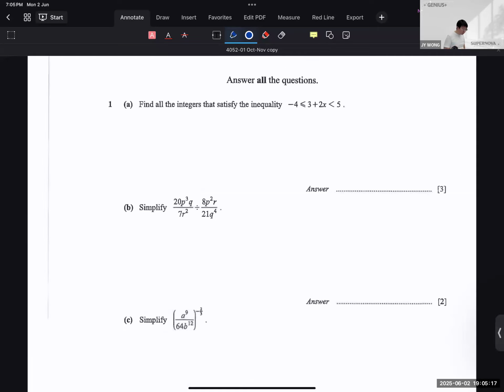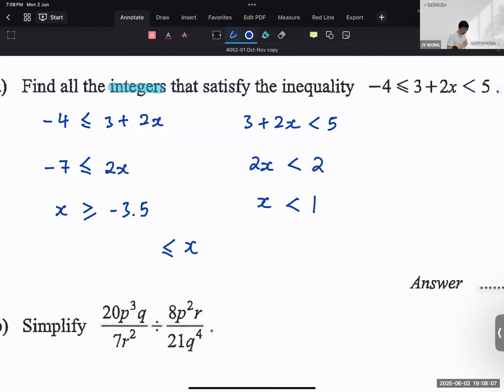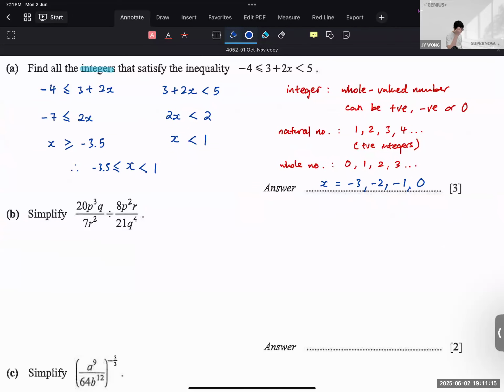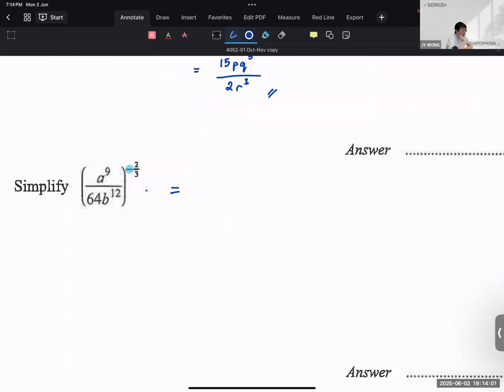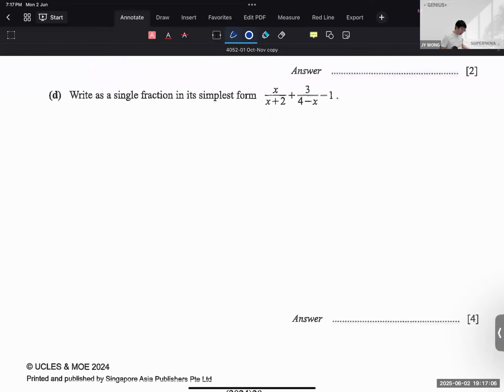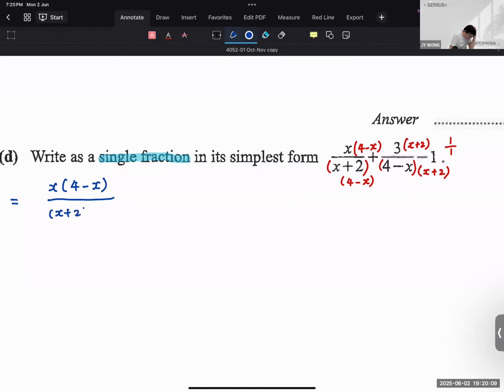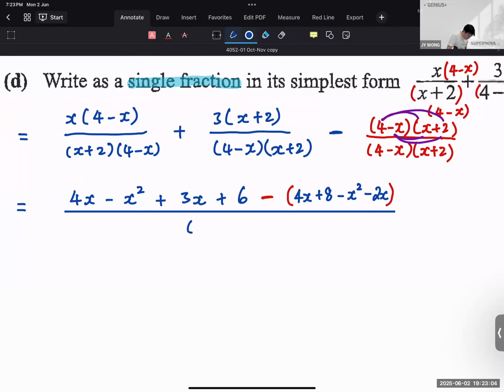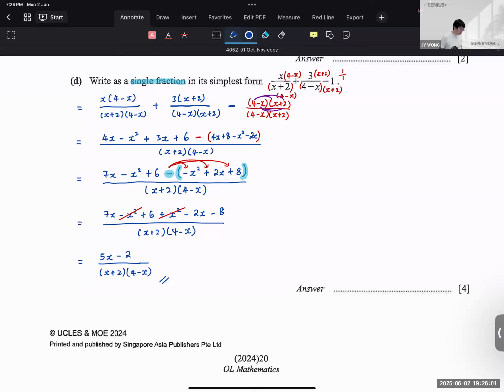Answers to O Level E-Math 2024 Paper 2 Question 1